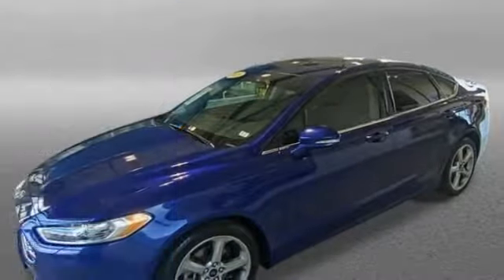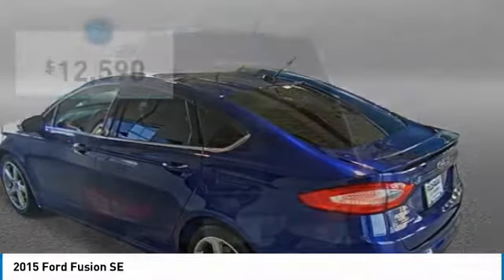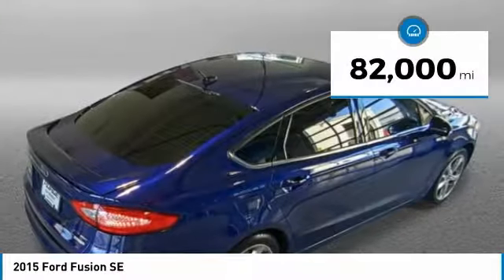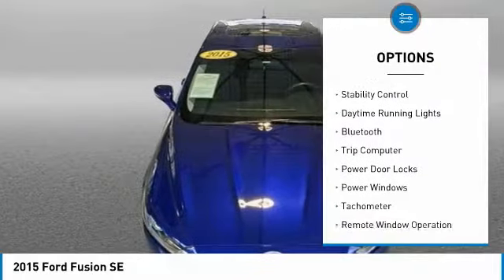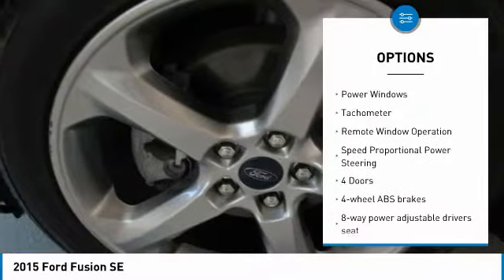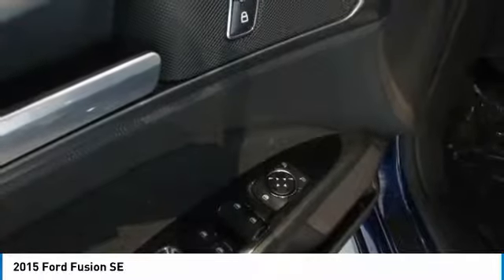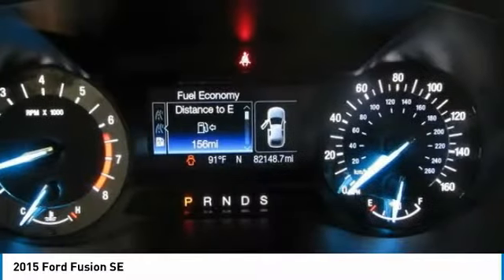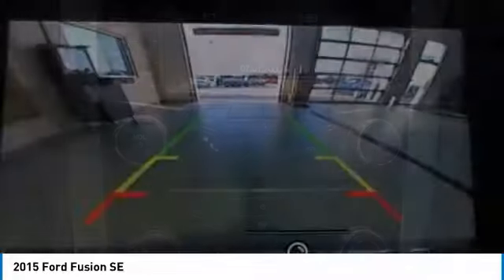2015 Ford Fusion Wentzville Mo WW590A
2015 Ford Fusion SE

Poage Chevrolet
851 West Pearce BLVD

2015 Ford Fusion SE *2 Keys, *Oil Change and Filter Service, *Automatic, *Power Seat, *Sunroof, *Fresh Service Inspection, 6-Speed Automatic. CARFAX One-Owner. FWD EcoBoost 2.0L I4 GTDi DOHC Turbocharged VCTbrbrPoage Chevrolet is now offering Value Line of used vehicles, which based on age or mileage have been deemed ???wholesale??? by our management team. However, given the overall condition, we are offering them for sale to the general public before being taken to dealer only auction. Value Line Vehicles Feature: Missouri State and Emissions Inspected No Haggle Pricing.brbr22/33 City/Highway MPGbrbrPoage Chevrolet of Wentzville is a complete automotive facility, and since 1960, the Poage Automotive Group has been the trusted dealer for all of your vehicle needs. Services include auto repair, body shop repair, oil changes, state inspections, parts and full line of accessories. Poage Chevrolet of Wentzville has supplied new and used cars, trucks and SUVs to the O'Fallon, Wentzville, Lake St. Louis, Wright City, Troy, St. Peters and Warrenton areas. Our Chevrolet dealership, located right along I-70, is a convenient choice for customers looking for a new or certified pre-owned vehicle in the area. Our staff of highly knowledgeable and enthusiastic sales agents are standing by and eager to assist you in any way that they can. The majority of the staff are local residents of the Wentzville area. There is a reason why we are the preferred dealership in the region. Come see for yourself today, and stop by your Chevrolet dealership to learn more. PoageChevy PoagePromise WeveGotTrucks YourTruckHQ Wentzville TheBestPlaceToWork 1HometownDealerInTheWorld @PoageChevrolet @PoageChevy ItsCheaperInTheCountry.